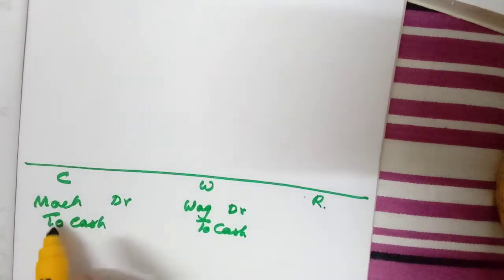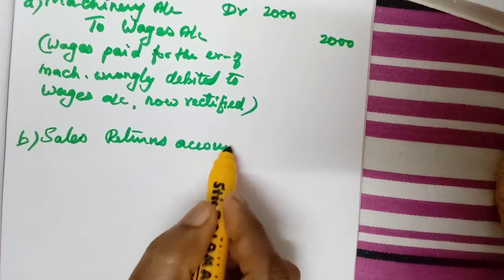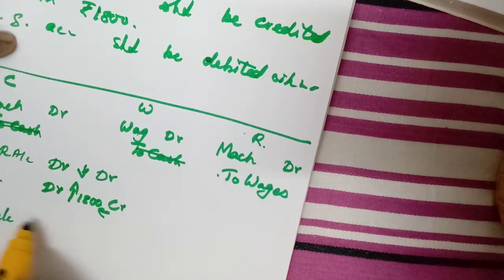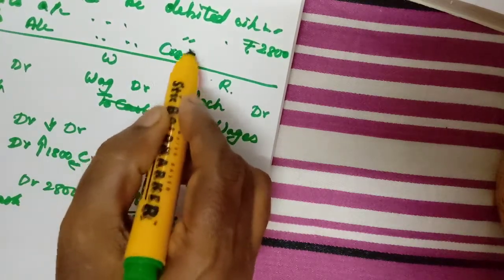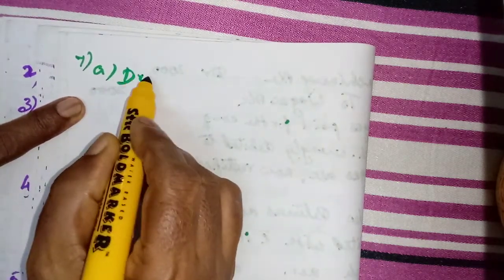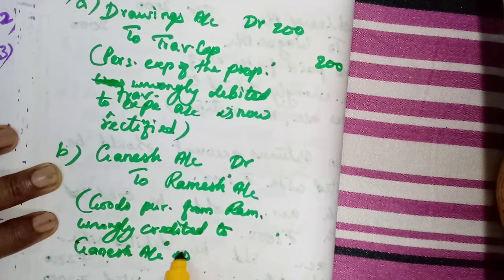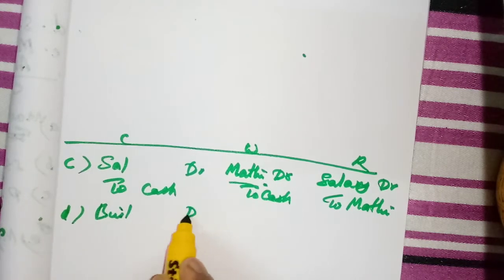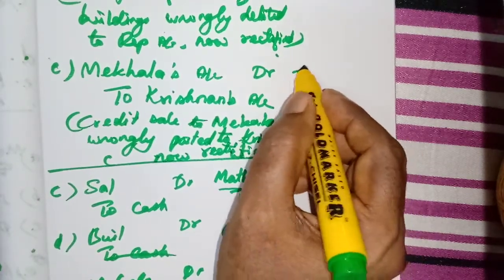Grade XI - Accountancy - Rectification of Errors - Problems - 24/11/2020 - 9.00 a.m.